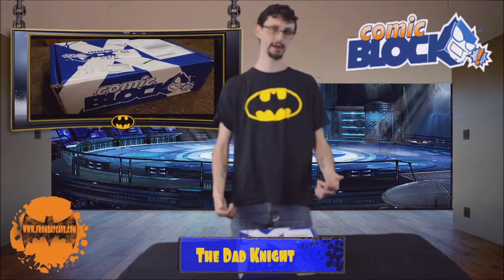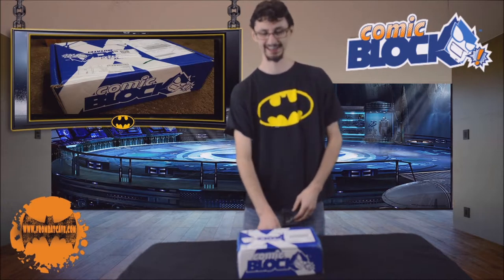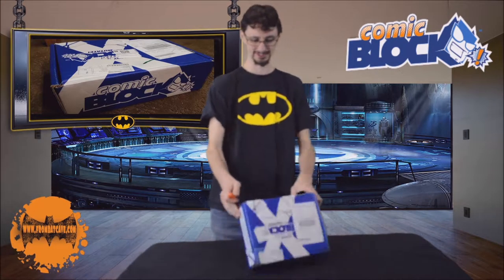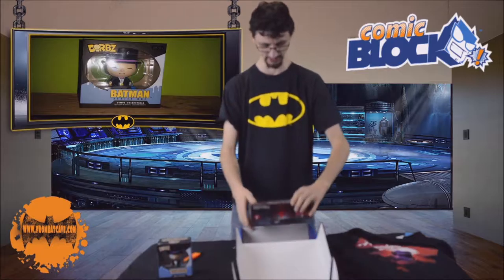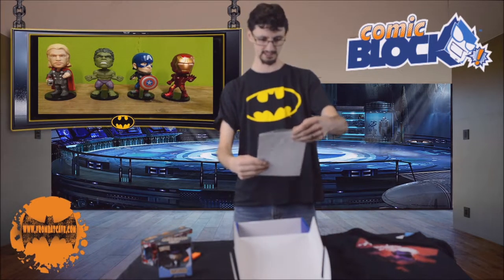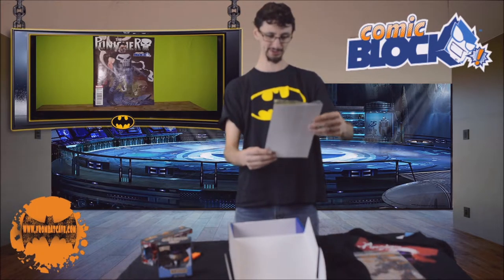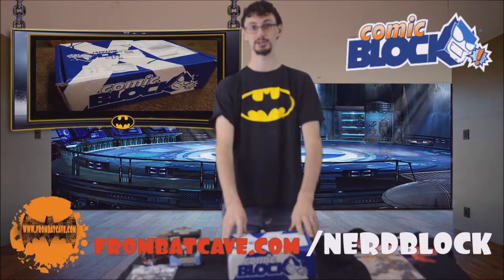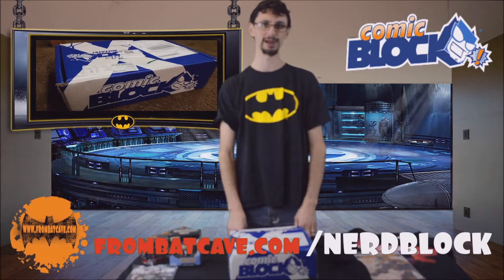Nerdblock Unbloxing - Comic Block May 2016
Join The Dad Knight as he unbloxes the Comic Block of May 2016.